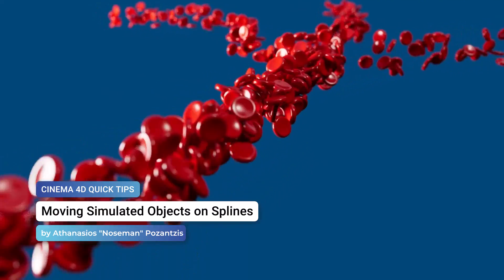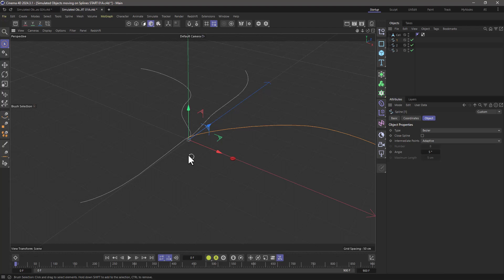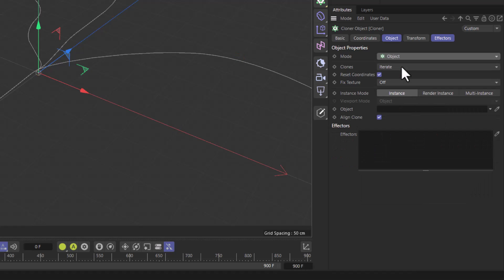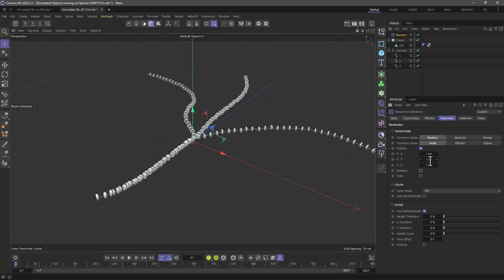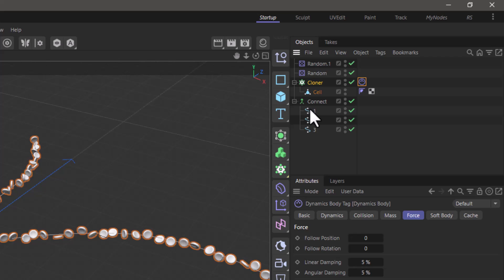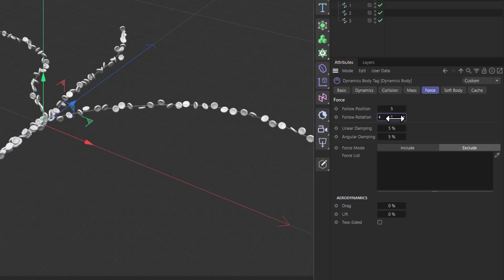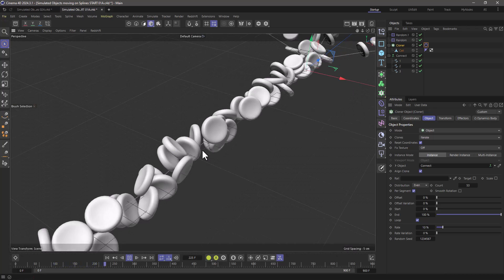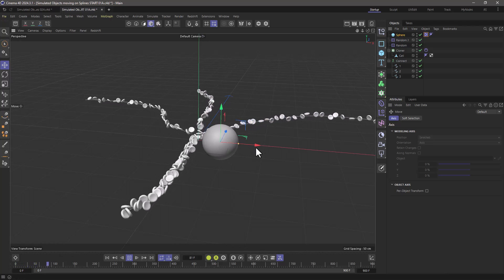C4DQuickTip 129: Moving Simulated Objects on Splines in Cinema 4D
In this Quick Tip, Athanasios "Noseman" Pozantzis (@nosemangr) will show you how to move some Simulated Rigid bodies on a Spline to create a flow of cells. We will be using the Bullet Simulation system.